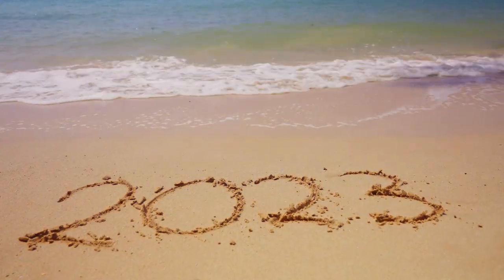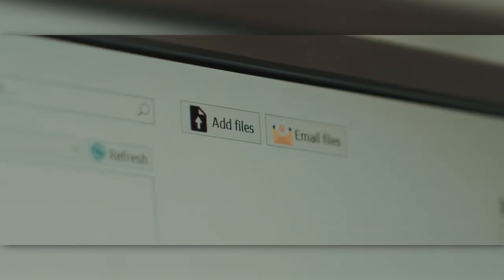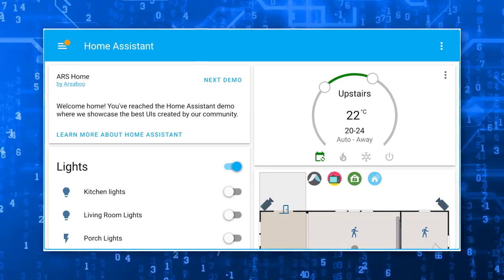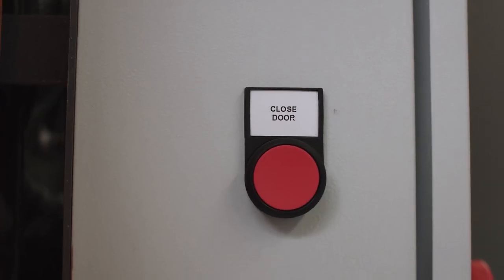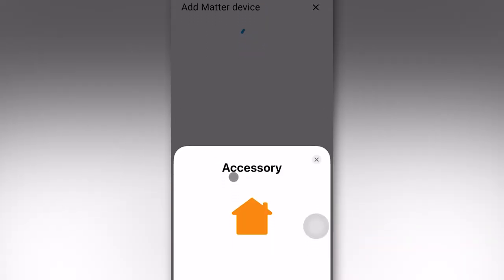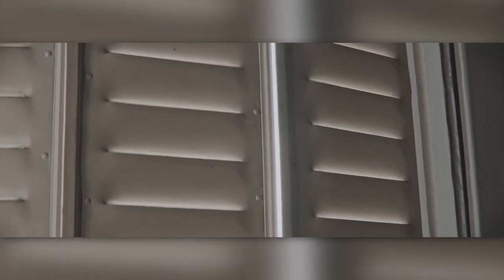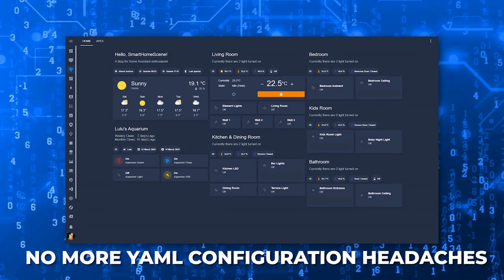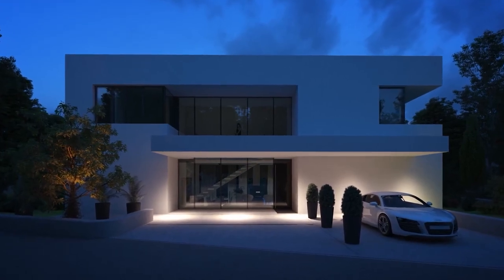Everything New In Home Assistant 2023.6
Home Assistant is a dynamic, evolving system. In case, you're not familiar, Home Assistant is a home automation software that is open-source and free to use. Its purpose is to serve as a centralized control system for smart home devices, emphasizing local control and individual privacy.

The new network storage feature in Home Assistant is now available. It allows you to configure a network share within Home Assistant, which has been a long-awaited request from users. This feature enables you to store your own media from different sources such as NAS, and use it as a storage location for media generated by Home Assistant, like with Frigate. It can also be used as a backup location for your Home Assistant backups, offering a reliable alternative to storing backups on your instance. Setting up network storage is simple. You only need to go to the storage menu under the system and set up NFS, SMB, or SIFS shares. You can create multiple shares for different purposes and even select them as the default backup location. This feature eliminates the need for community add-ons and completes the puzzle of native backup automation. It's definitely worth celebrating!